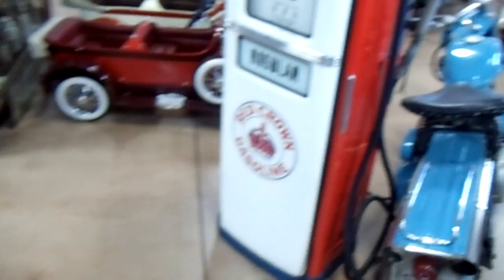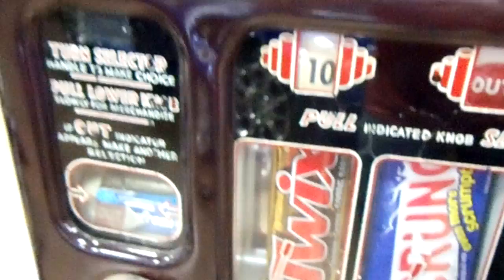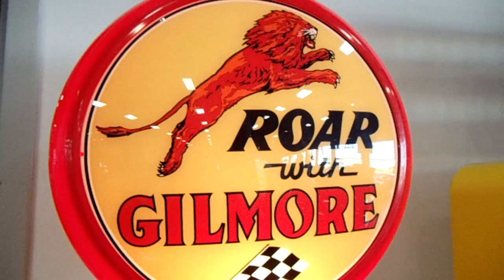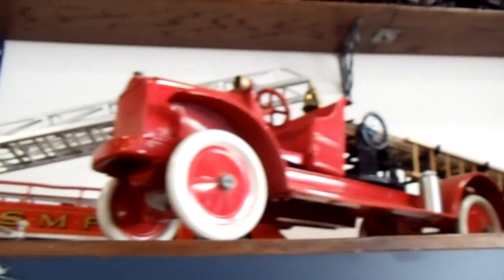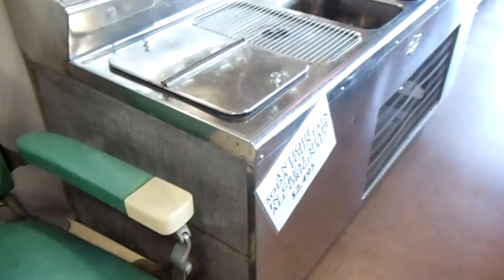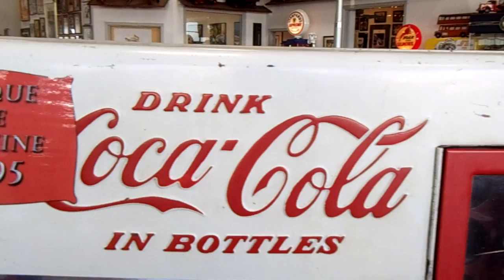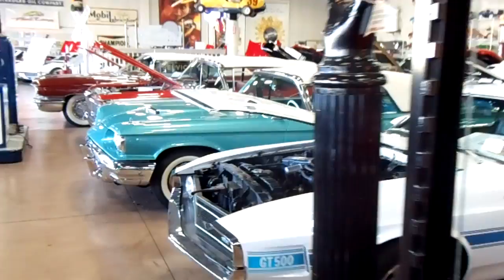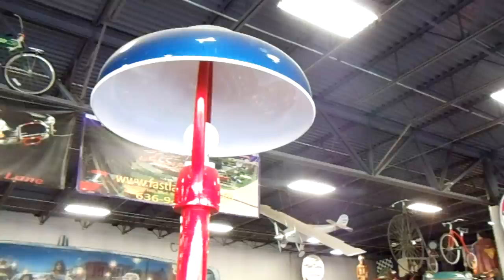Vintage Gas Pumps - Vending Machines - Antique Soda Fountains and More - Fast Lane Classic Cars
This is a look at some of the great antiques and collectibles in the showroom at Fast Lane Classic Cars in St. Charles, Missouri. They have a great selection of vintage gasoline pumps, vending machines, antique soda fountains, cast iron toys, and even a classic barber's pole and chair. This is just a small portion of the antiques and collectibles that they have on hand.